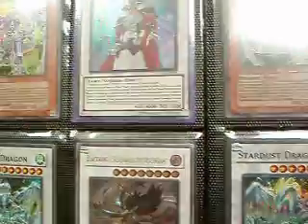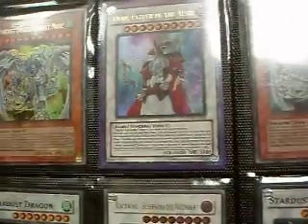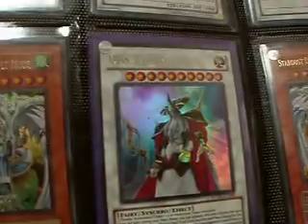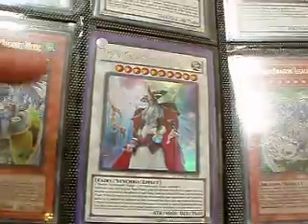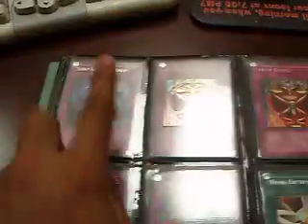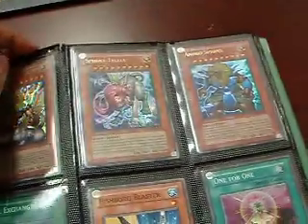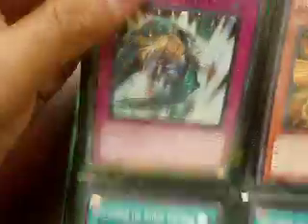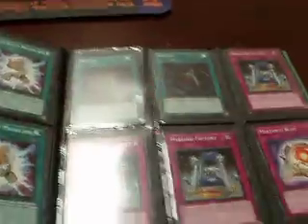Updated trade Binder ( 9/30/11 )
Pm me if u want some cards